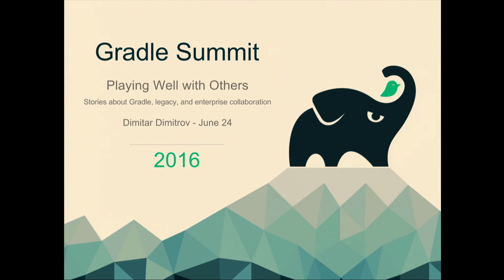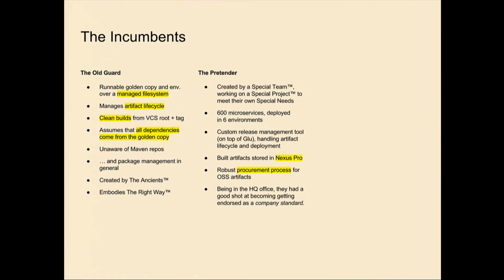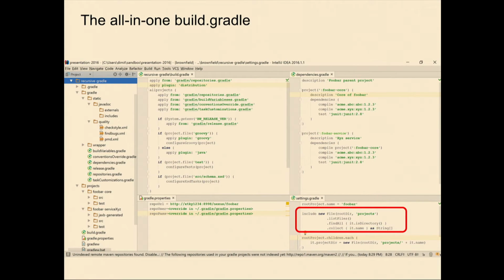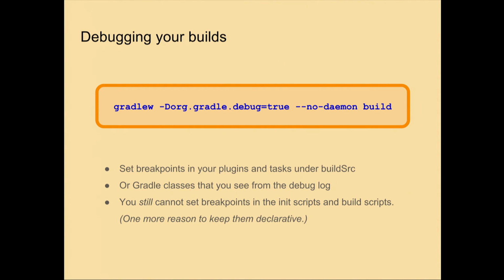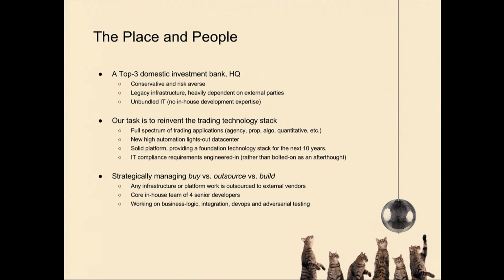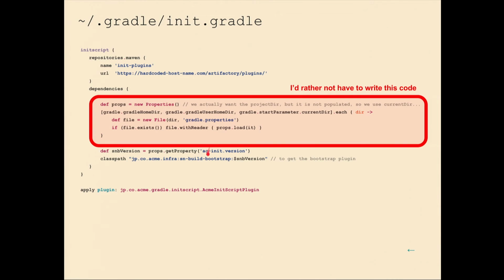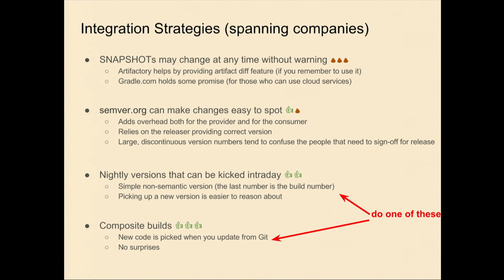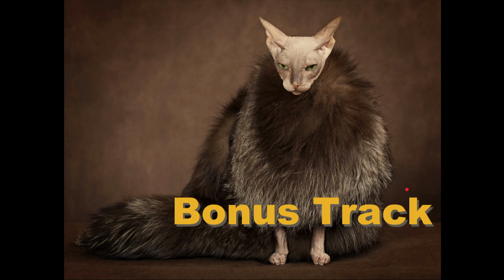SMBC Nikko Securities Inc. | Playing Well With Others - Dimitar Dimitrov | 2016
This is a presentation I wish I had heard few years ago. This is a story about implementing Gradle in two very different enterprise environments about learning cheating and fighting with behemoths. This is a story about growing a build environment and selling the benefits to the powers that be. It is also a story about cats.

The session assumes familiarity with basic Gradle concepts. It is not introduction to Gradle but tries to cover the unique aspects and benefits of using Gradle in a complex highly regulated environment. ### Brownfield
- Gradual migration from an Ant+Ivy build system
   - Import and reuse the Ant build
   - Use `ivy.xml` and reimplement logic in Gradle
   - All-in-one build with autodetection
   - Start using `buildSrc`
   - Refactor to plugins
- Creating plugins by copy/paste
- Troubleshooting and debugging Gradle builds
- Integrating with existing delivery toolchains

### Greenfield
- Using Gradle to provision a dev machine
- Challenges from working on a code base shared with another company
   - Ensure control over the build environment
   - Git lacking path-based access control
   - SNAPSHOTS don't scale well across teams
   - Feature branches don't scale well across repos
   - Wrapper does not scale across organizations
- Example of repeatable versioned enterprise build environment
    - Requirements
    - Implementation overview
    - Sample build
    - Notable code snippets from the plugins

### Bonus Track
- Addressing regulatory concerns with Gradle
- Value for different stakeholders
- Selling Gradle in a corporate environment
- Dealing with resistance to change